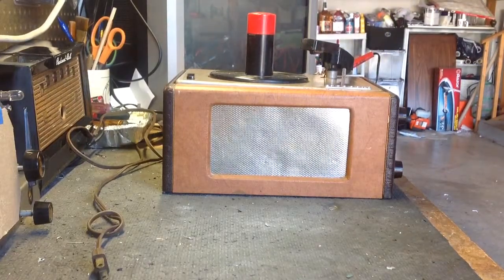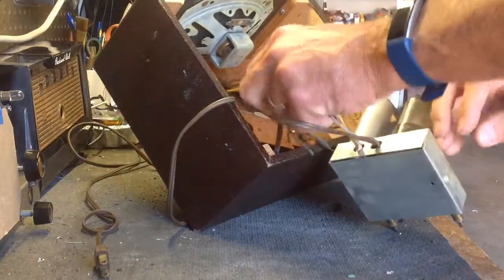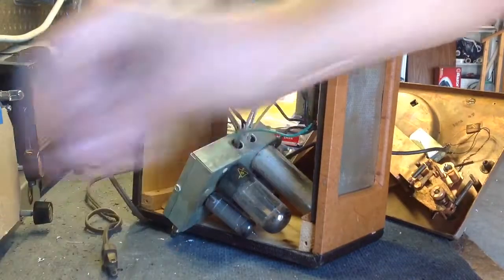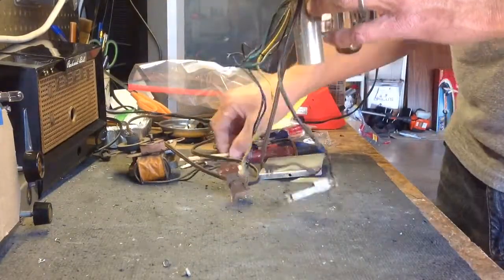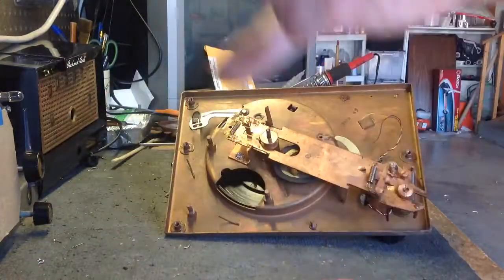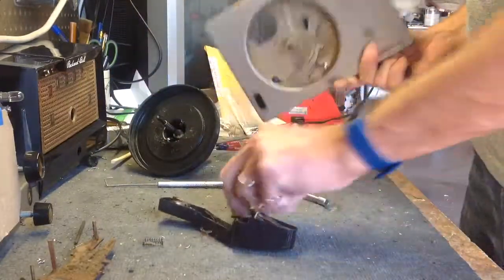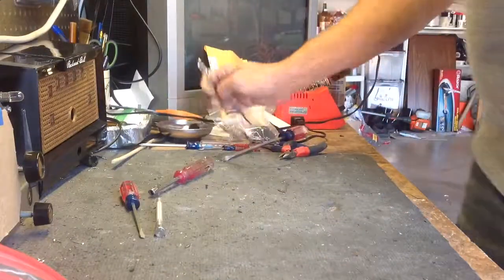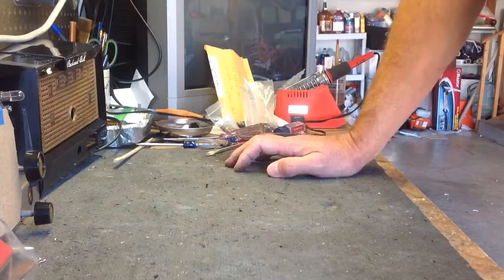Crescent 452a 45 rpm Record Player. RCA RP-190 Changer Part One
Introduction and disassembly of this vintage record player